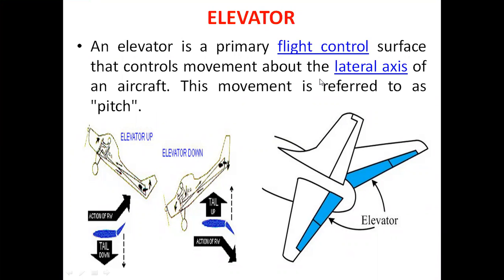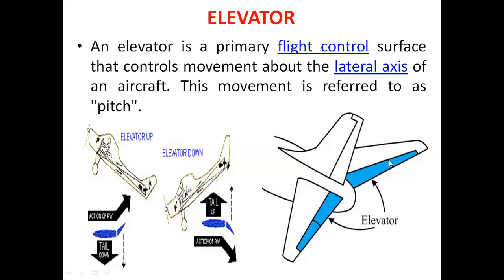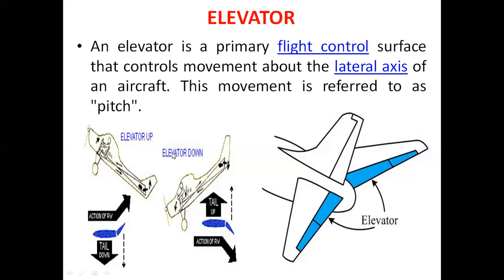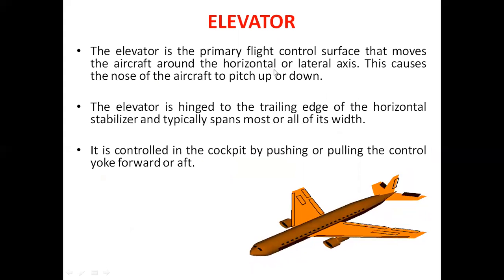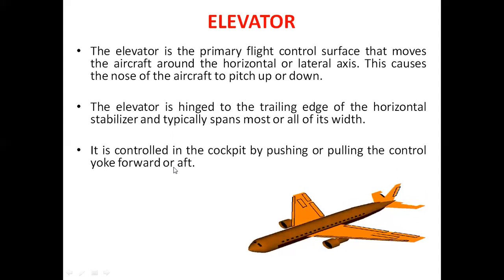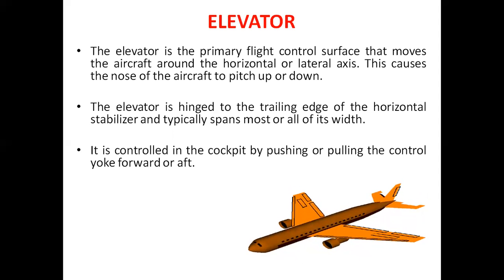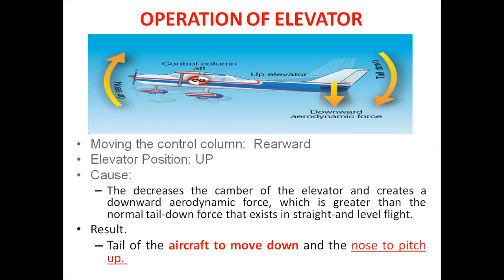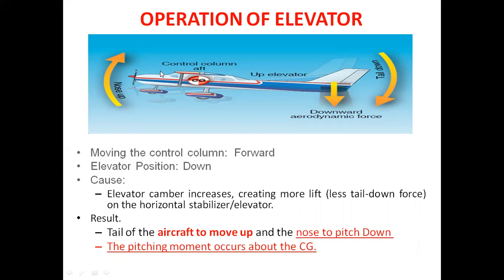UNIT 3 FLIGHT CONTROL ATA 27